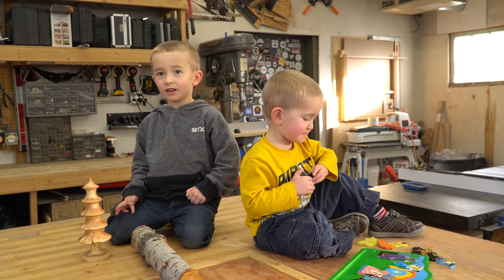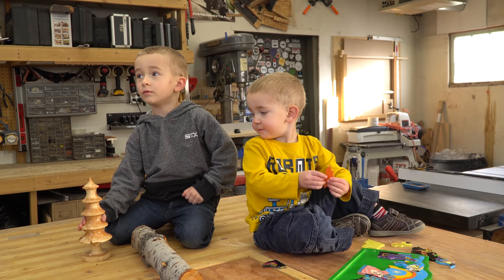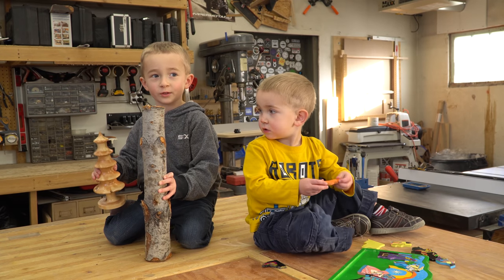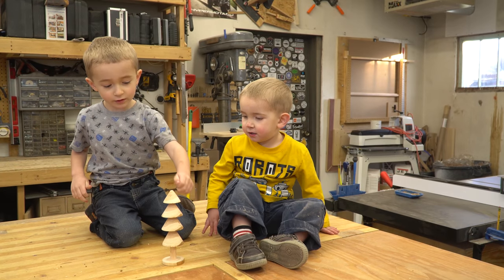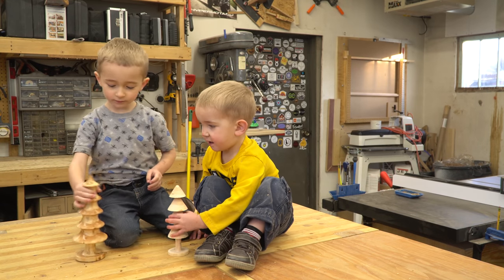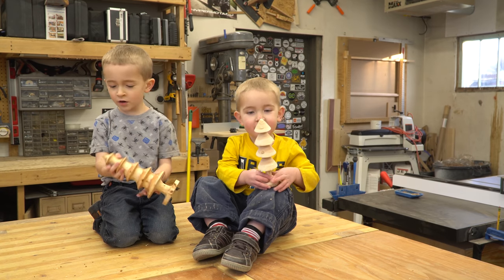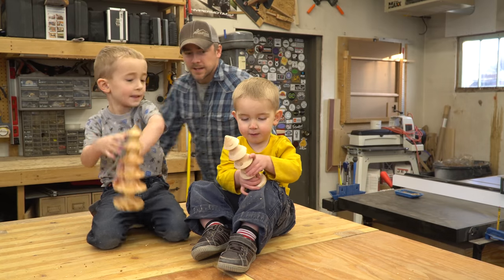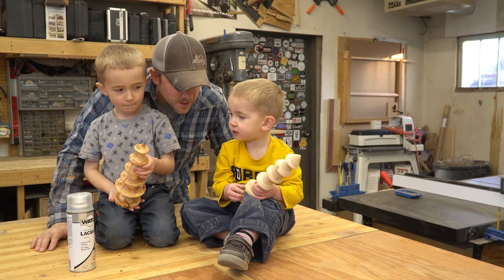Getting a Tree & Turning a Decoration for Christmas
Merry Christmas Everybody! This video is a little more behind the scenes or vlog style than my regular stuff, but the format just seemed to fit. I hope you all enjoy this inside look at my family’s traditions as you come with us into mountains to look at wildlife and harvest a free-range Christmas Tree. Then back in the shop we take the stump from last year’s tree and turn it into a decoration.